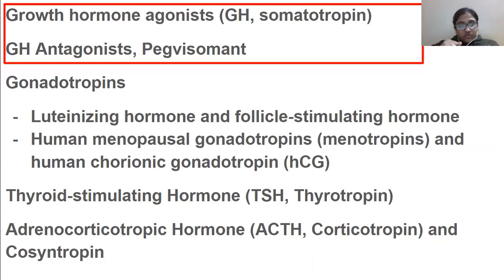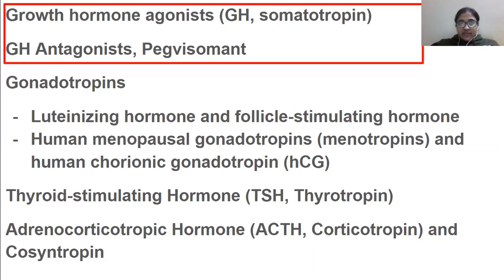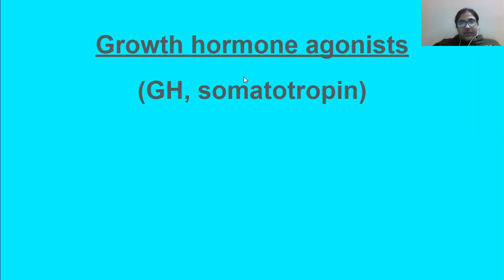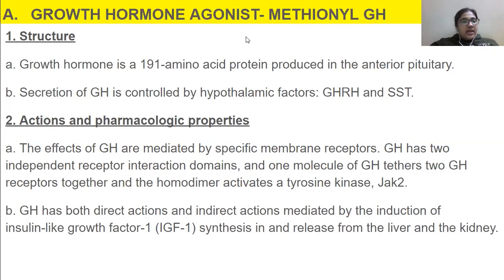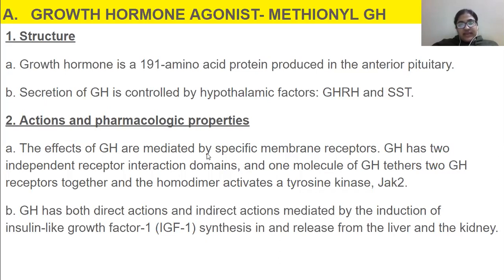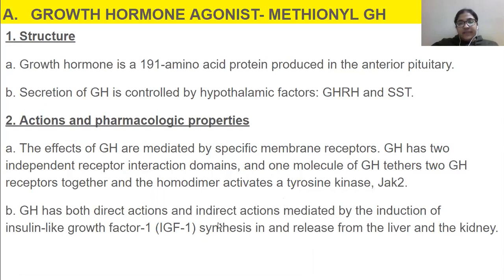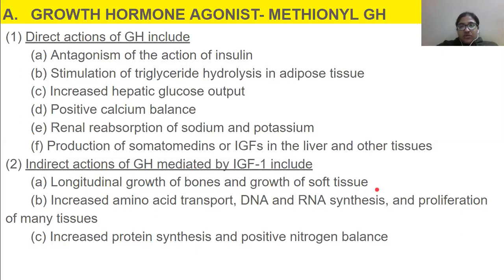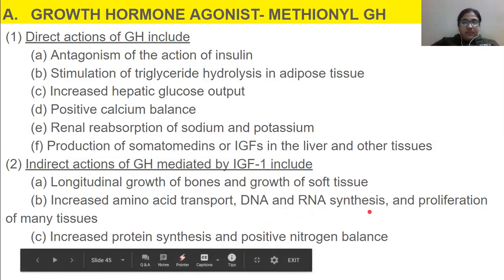Anterior Pituitary Gland (Pharmacology)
Growth hormone agonists (GH, somatotropin), methionyl-growth hormone (somatrem),
GH antagonists (Pegvisomant)